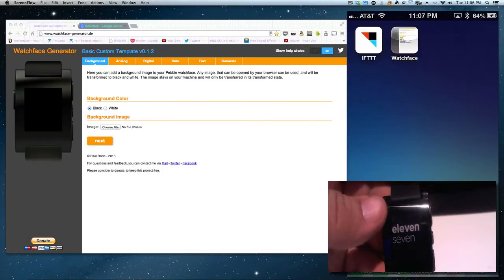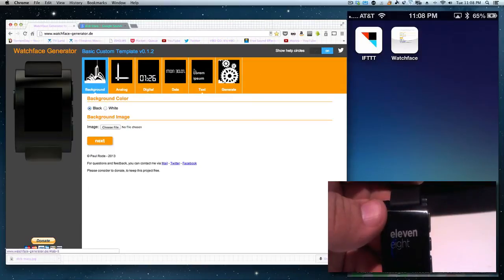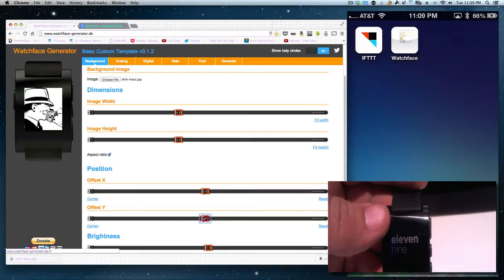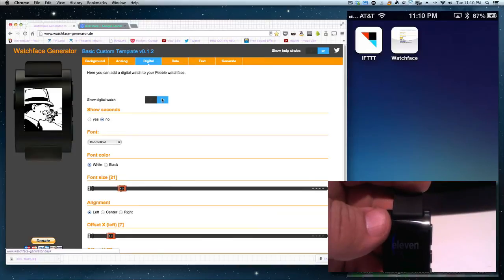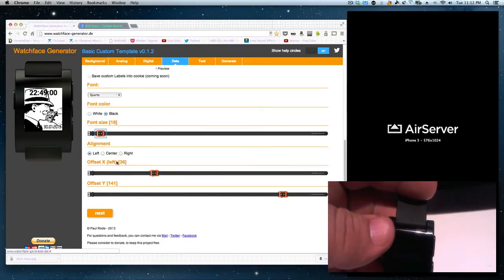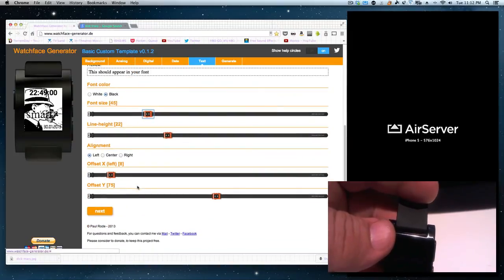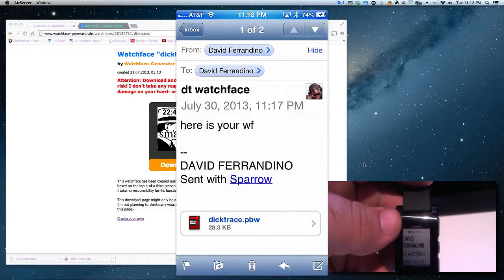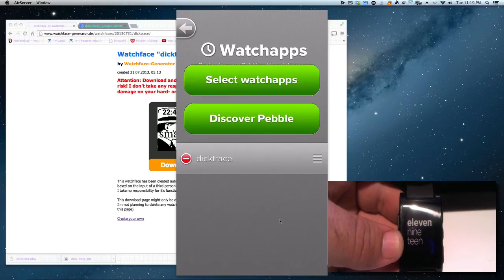HD Create Custom Pebble Watchfaces in a Browser Easy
let me show you how to Create Custom Pebble Watch faces in a browser easy. its a web app and a few steps your done

created by Paul Rhode